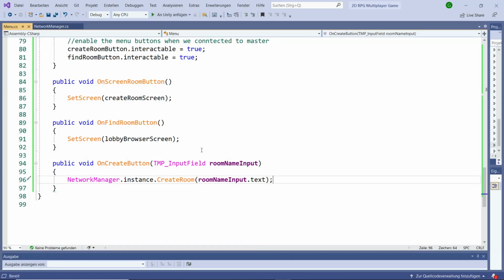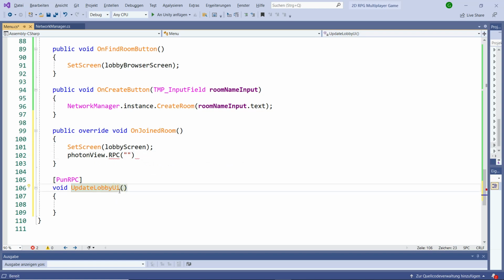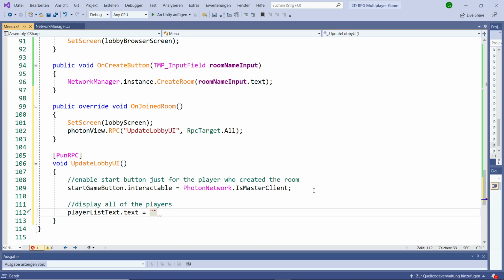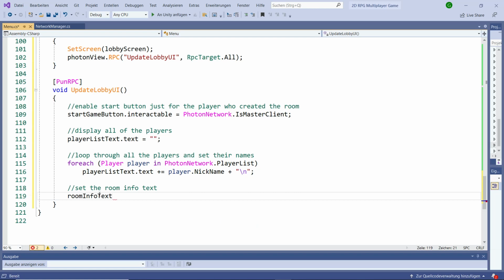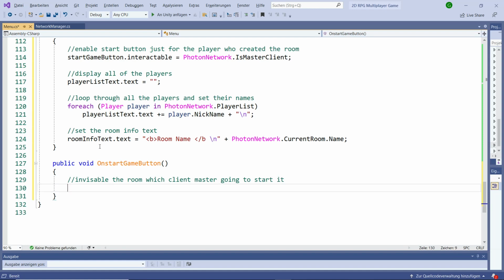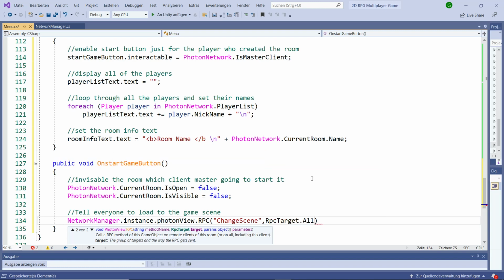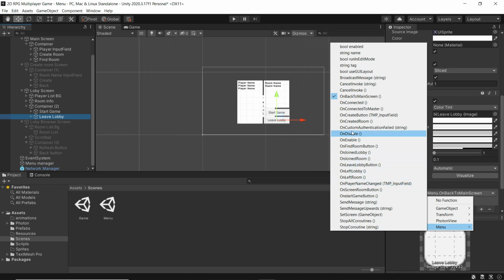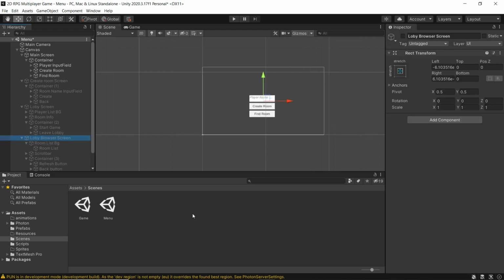Learn to create multiplayer RPG game with unity and C# tutorial # 8Lobby Script